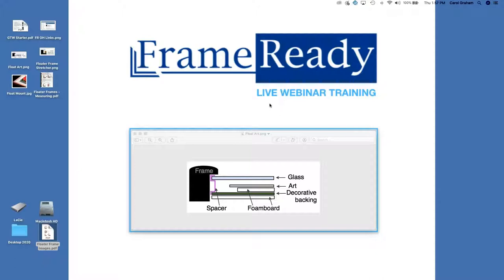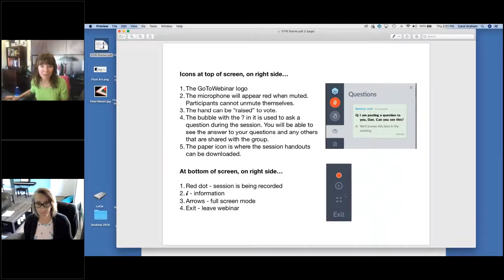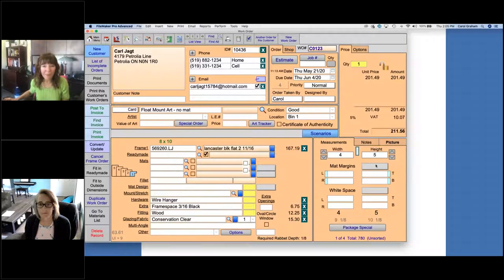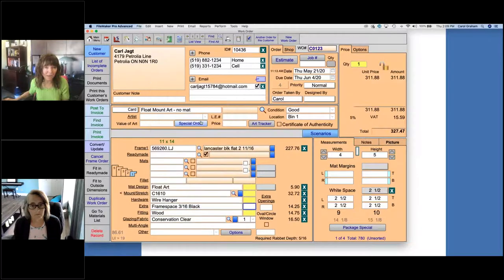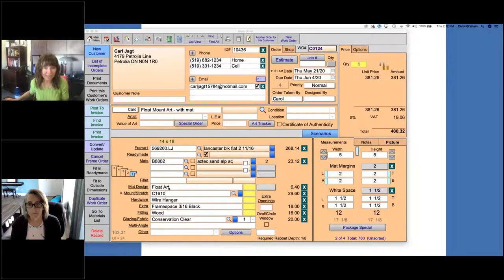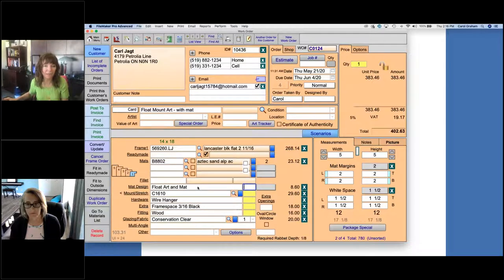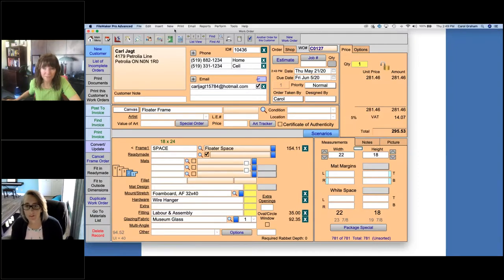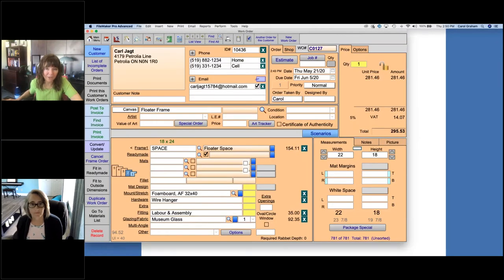Entering float art, floater frames, and stretcher bars in FrameReady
How to entering float art, floater frames, and stretcher bars in FrameReady.
Webinar recorded May 2020.